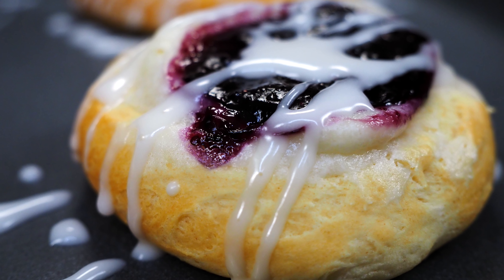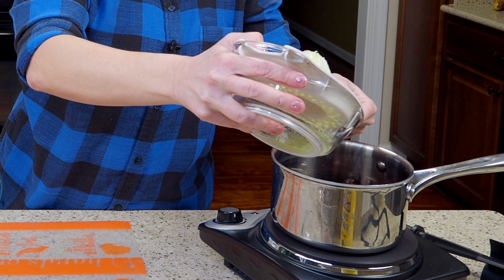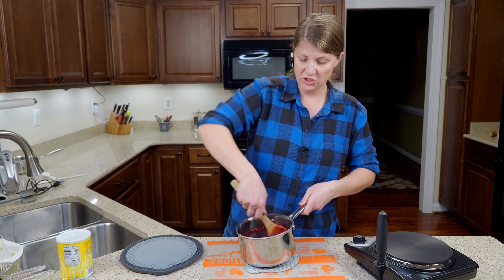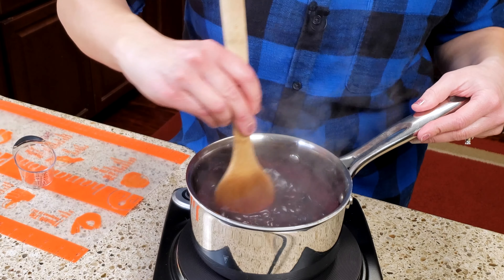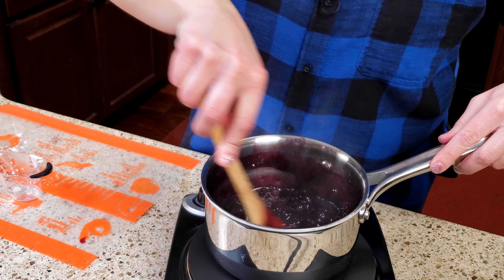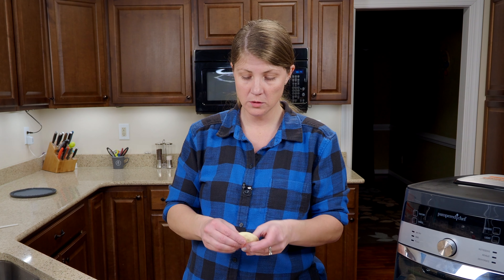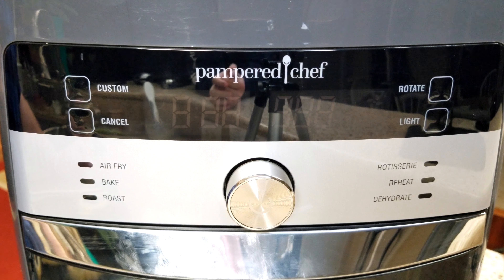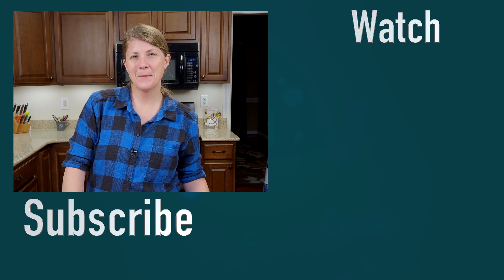Air Fryer Danish - Cherry, Blueberry, & Cheese Danish - Pampered Chef Cherry Pitter Demo Spring 2021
Learn how to make a Cherry, Blueberry and Regular Cream Cheese Danish in your Air Fryer.  These Air Fryer Danishes are great at breakfast time or for a tasty dessert.  I also show you how to use the new Pampered Chef Cherry and Olive Pitter which came out in Pampered Chef Spring 2021 Product Lineup.  No worries if you don’t have one, you can use a straw to remove the Cherry Pitts or if you have another style Pitter.  I hope you enjoy these as much as we do… I’m always looking to try new Air Fryer Recipes so let me know if there if you have a favorite or if there is something you’d like to see.  Links to everything below and if you’d like more information on the best way to buy Pampered Chef, there is a link to my “Best Way to Buy” video below and you can always contact me as well.

3. Cherry & Olive Pitter (Item 100353): Release March 1st, 2021
4. Nesting Silicone Trivets (Item 100366): Release March 1st, 2021
5. Citrus Juicer & Zester (Item 100361): Release March 1st, 2021
6. Stainless Steel Mini Whisk (Item 2477): Release March 1st, 2021
8. Flexible Cutting Mat Set
11. 2-Cup Prep Bowl Set
12. 3-Cup Prep Bowl Set
13. Easy Read Measuring Cup Set

✍️Note: as a Pampered Chef Independent Consultant I do make a commission, thank you for supporting my channel.